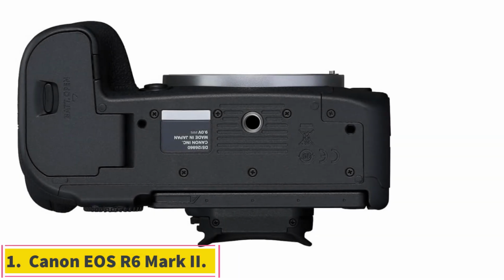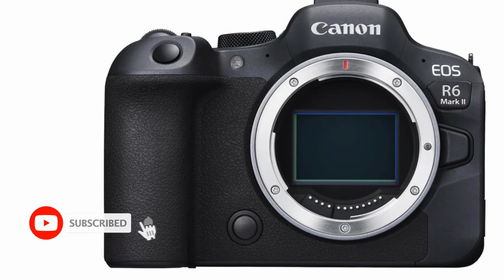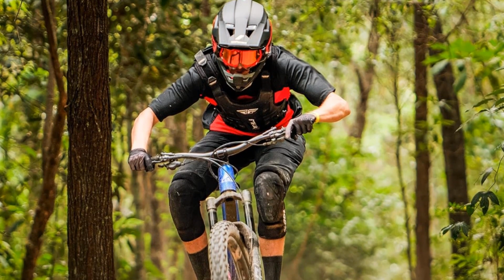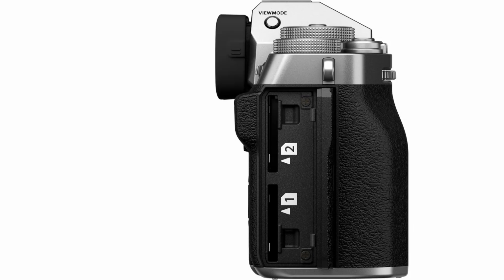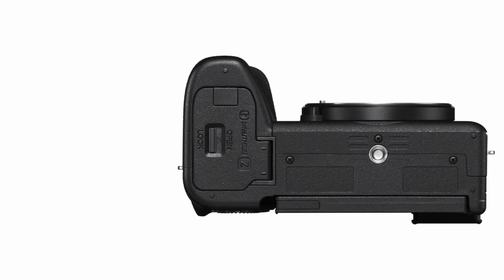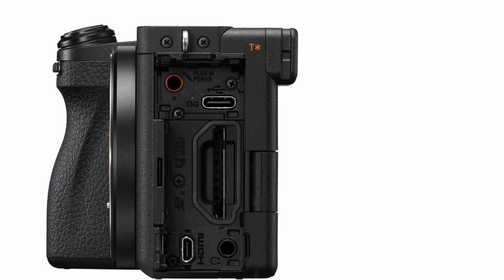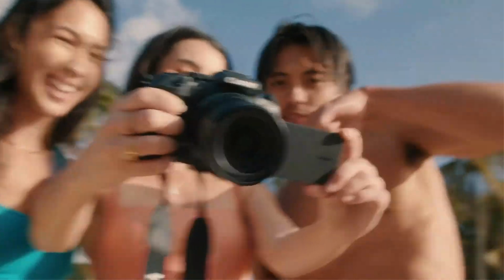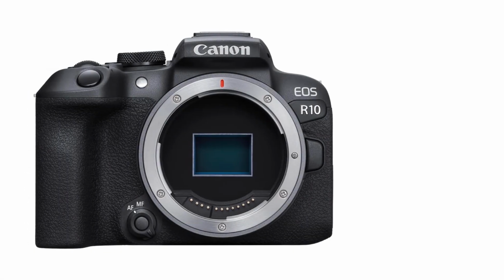Best Mirrorless Cameras in 2024 - Top 5 Best Mirrorless Cameras in You Can Buy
📌Product Link📌:

📌1. Canon EOS R6 Mark II.

📌2.  Panasonic LUMIX S5 II.

📌3.   Fujifilm X-T5.

📌4. Sony α6700.

      owners.